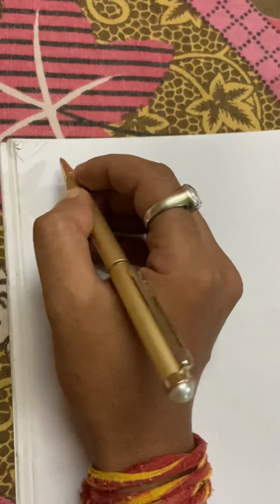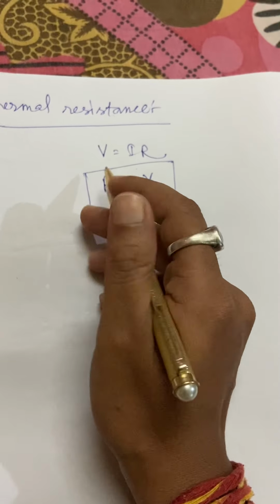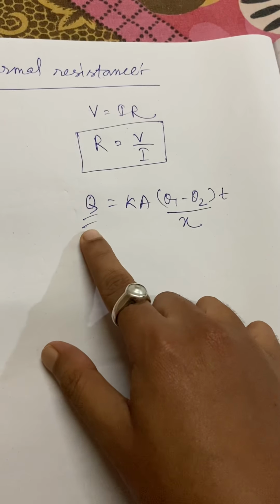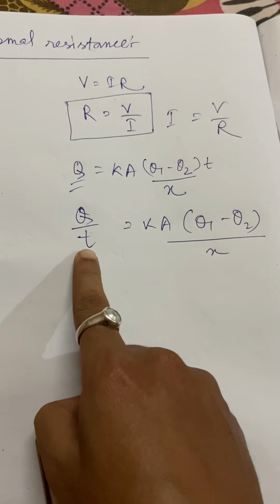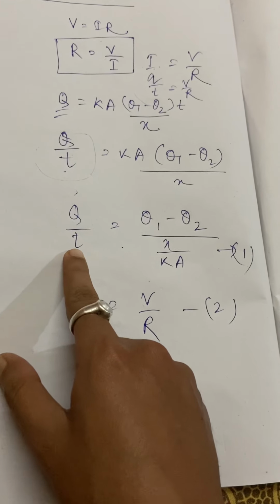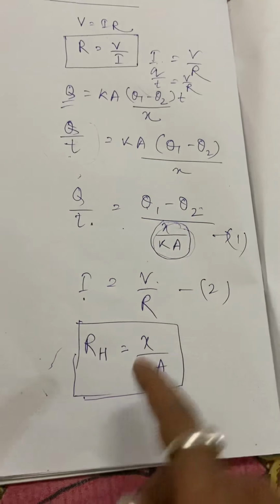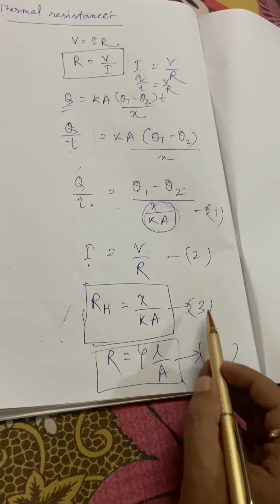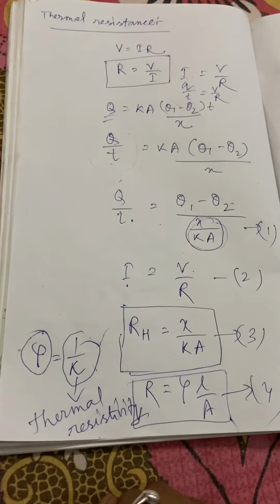3 November 2020